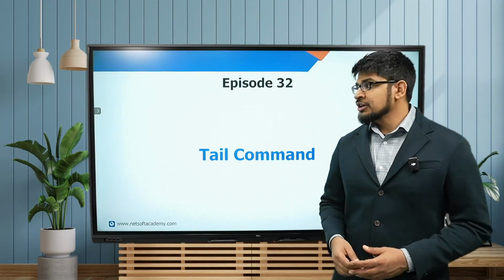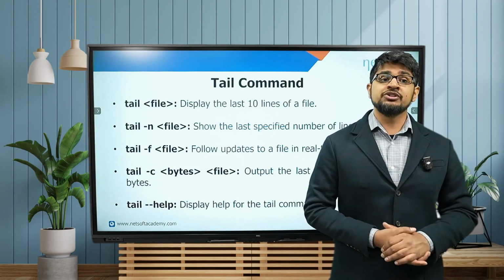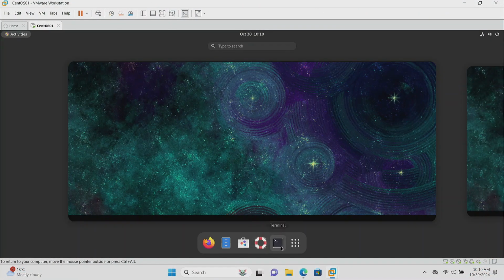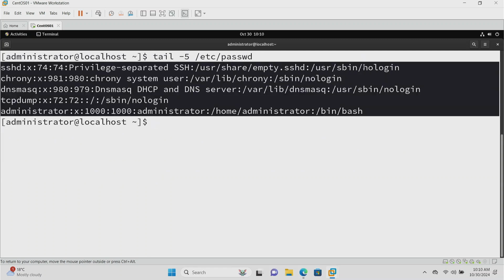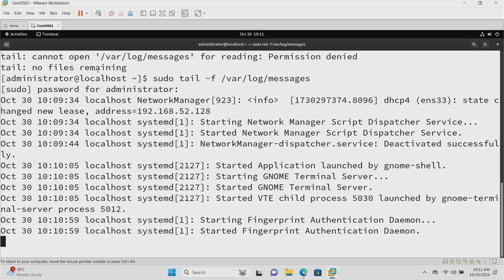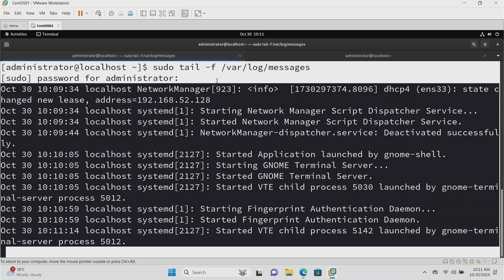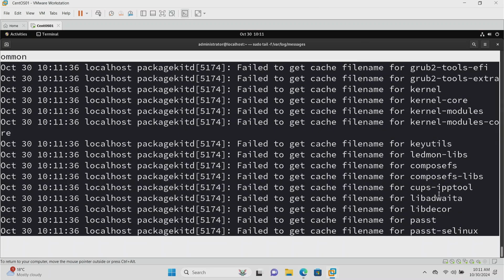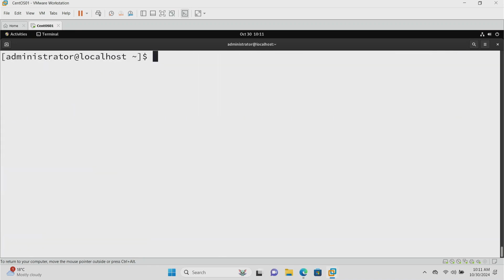Master Linux Tail Command - View Last Lines and Follow Logs in Real Time Easily - Episode 32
Learn how to use the Linux tail command to view the last lines of any file and follow updates in real time! 🚀

• How to display the last 10 lines of a file
• Using tail -n to customise the number of lines
• Using tail -f to follow logs and monitor live updates
• Using tail -c
• Understanding --help options for complete control

Whether you're a beginner or an experienced Linux user, this guide will help you monitor logs, troubleshoot errors, and work more efficiently with the terminal.